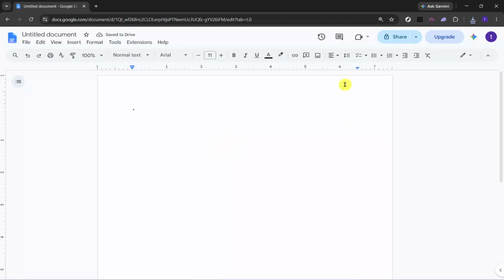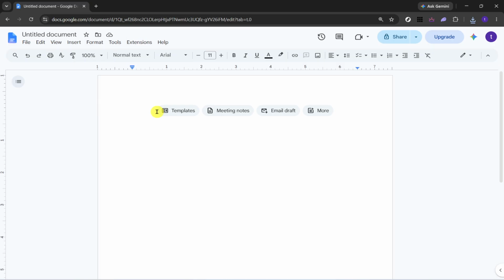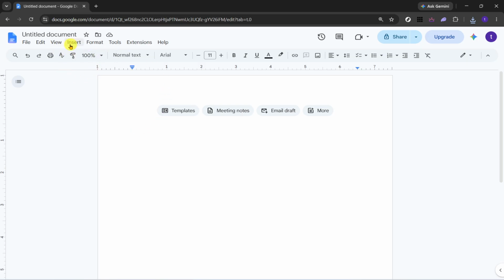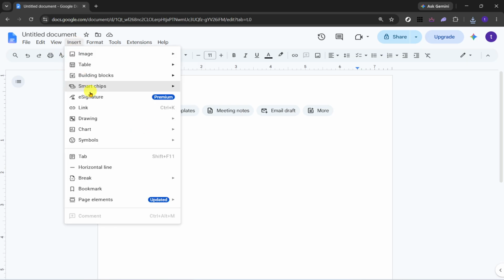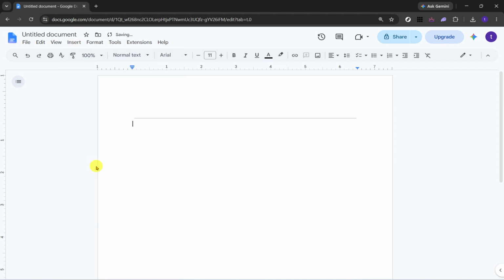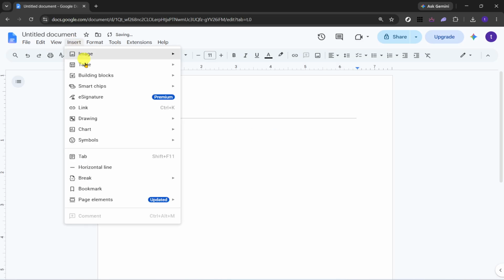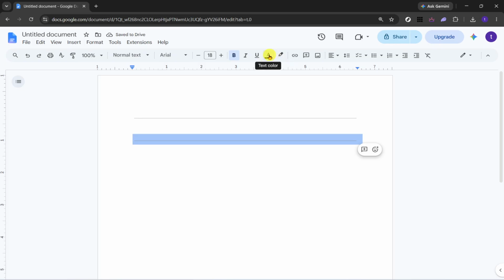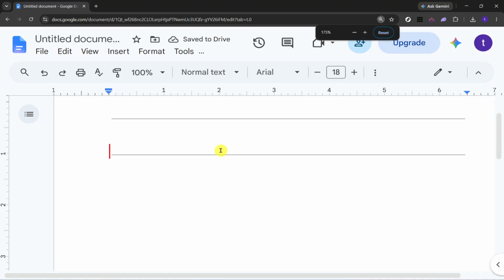How To Insert Horizontal Line In Google Docs (2026) (Quick And Easy Guide)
Learn how to insert horizontal line in Google Docs with this simple step-by-step guide. This tutorial shows you how to add a horizontal line in Google Docs and format your documents more professionally.